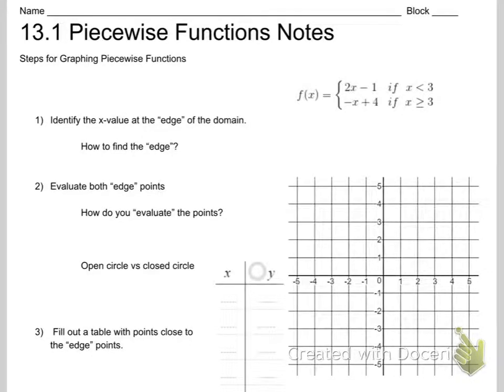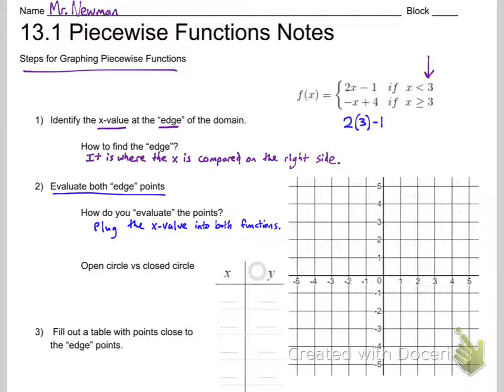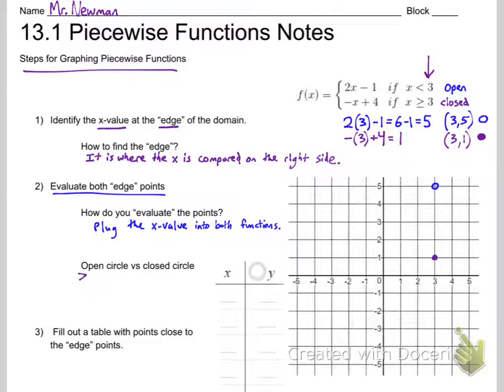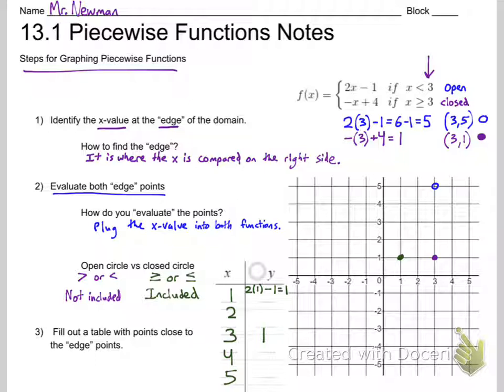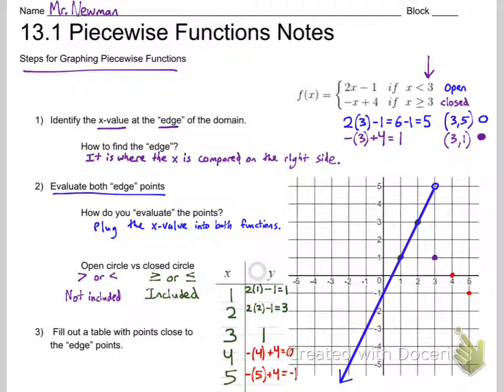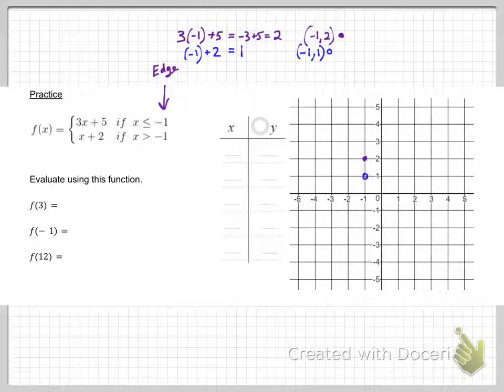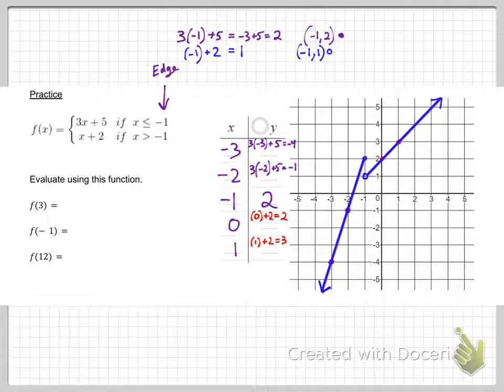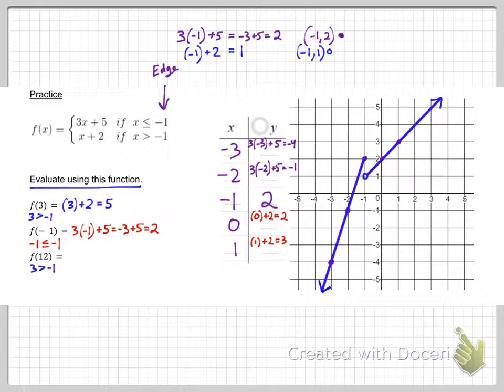8.3 Piecewise Functions